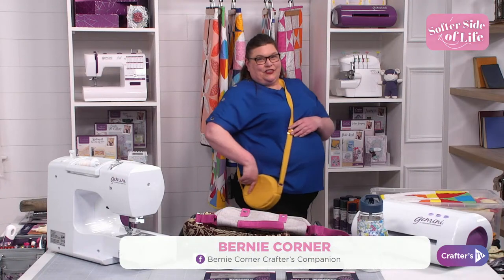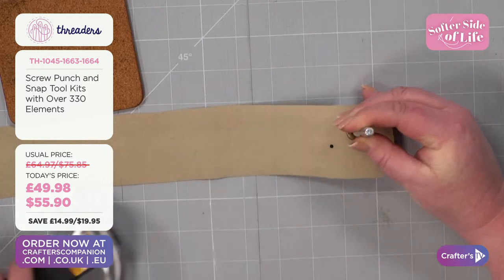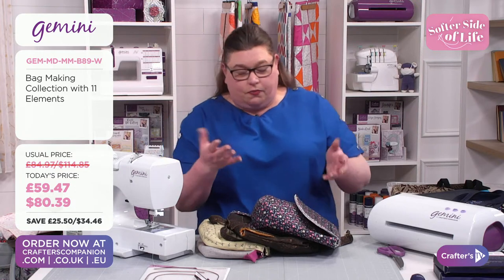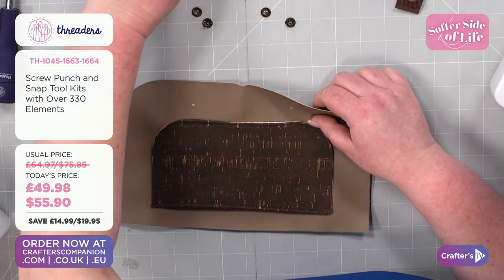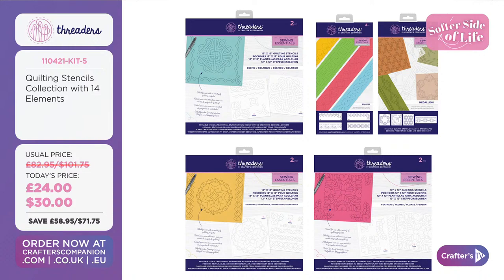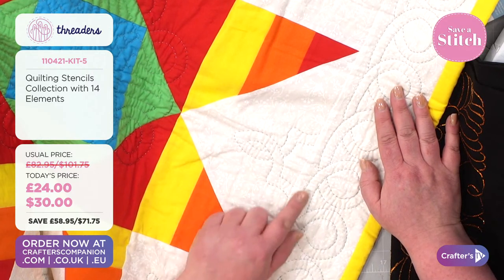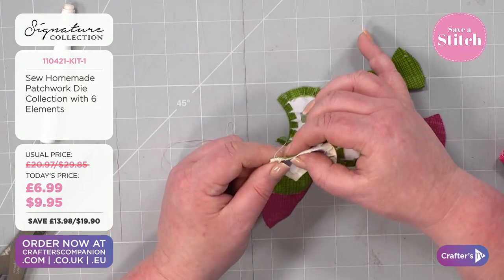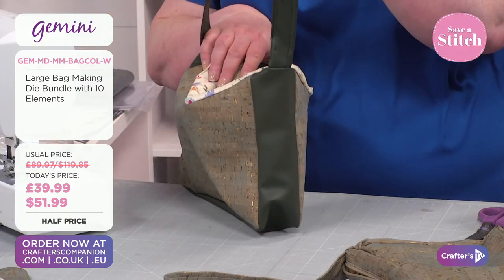Softer Side of Life: NEW Screw Punch & Metal Snap Fasteners (11 April 2021)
Sit back, relax and have SEW much fun exploring the softer side of life! Join Rebecca Redican & Bernie Corner at 12pm UK 🇬🇧 / 7am ET 🇺🇸  for your chance to try some new needlecraft fun, grab some amazing deals, and find your new favourite hobby!